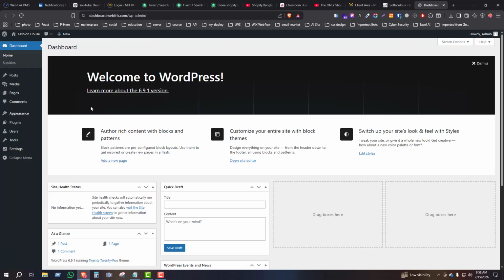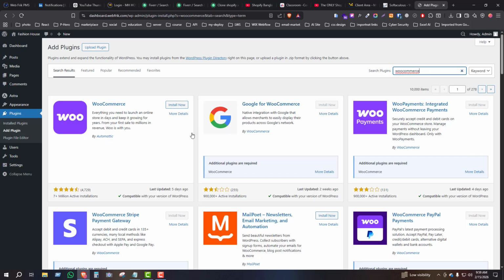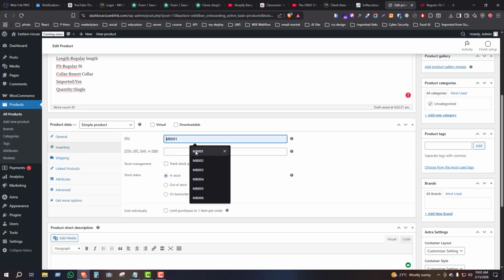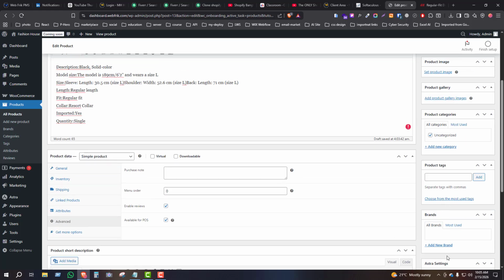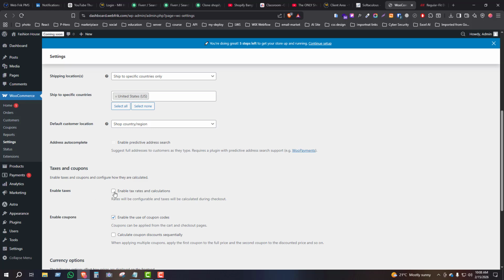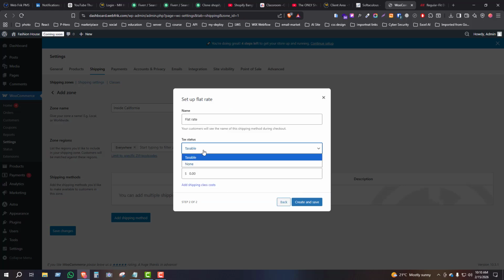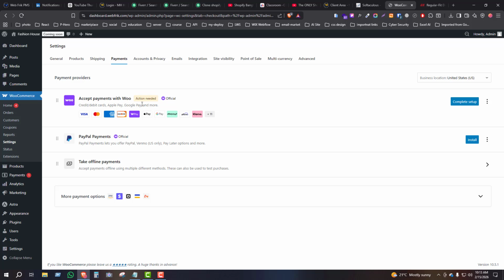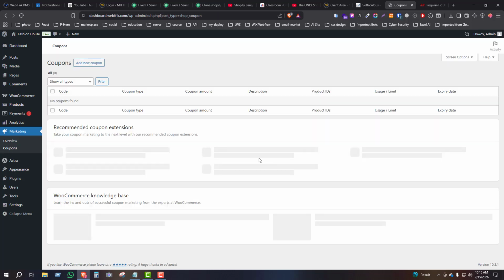WooCommerce Installation & Configuration for Your Business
Want to launch your own online store the right way? 🛒💻
In this step-by-step tutorial, I’ll show you how to install and properly configure WooCommerce for a real business setup.

No confusion. No unnecessary theory. Just practical implementation.

🔥 In This Video You’ll Learn:

🛍️ How to Install WooCommerce on WordPress
⚙️ Complete Store Setup & Basic Configuration
💳 Payment Gateway Setup
🚚 Shipping & Tax Configuration
📦 Product Types (Simple, Variable, Digital)
🔐 Essential Settings for Professional Stores

Whether you're starting a new eCommerce business or building a client store — this tutorial will help you do it correctly from day one.